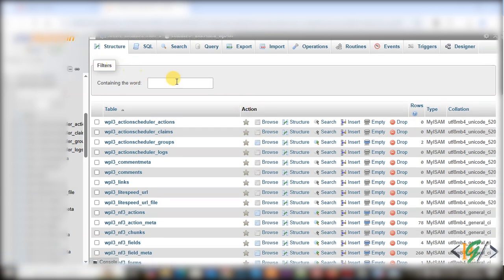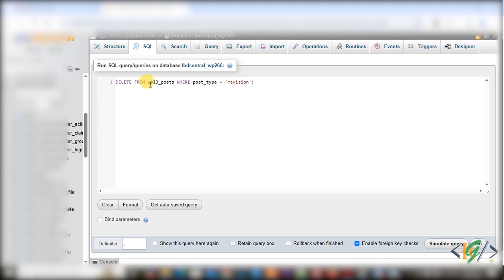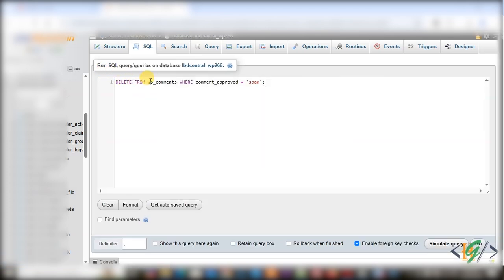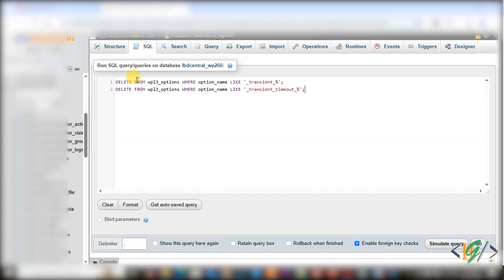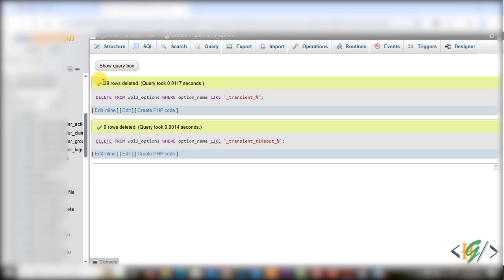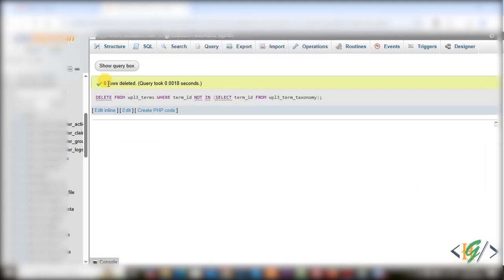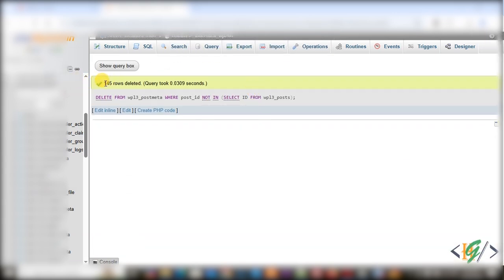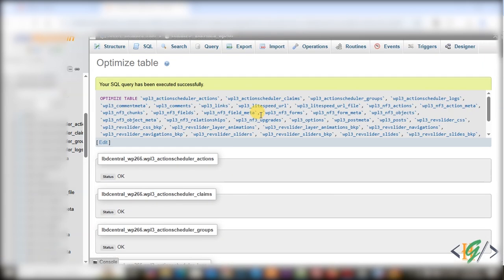How to Clean Up Your WordPress Database with phpMyAdmin | Optimize Database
In this wordpress tutorial for beginners you will learn how to cleaning up wordpress database using phpmyadmin. So we are going to remove unnecessary data from our database tables and then we are going to optimize database with table after delete / remove data.

** in queries add your database prefix.

1- Remove Post Revisions
Run SQL Query: Click on the "SQL" tab in phpMyAdmin and run the following query to delete all post revisions:

DELETE FROM wp_posts WHERE post_type = 'revision';

2- Delete Spam Comments
Run SQL Query: To delete all spam comments, run the following query:

DELETE FROM wp_comments WHERE comment_approved = 'spam';

3- Remove Transients
Run SQL Query: To delete expired transients, run:
DELETE FROM wp_options WHERE option_name LIKE '_transient_%';
DELETE FROM wp_options WHERE option_name LIKE '_transient_timeout_%';

4- Clean Up Unused Tags and Categories
Run SQL Query: To delete unused tags, run:

DELETE FROM wp_terms WHERE term_id NOT IN (SELECT term_id FROM wp_term_taxonomy);

5- Remove Orphaned Metadata
Run SQL Query: To clean up orphaned post metadata, run:

DELETE FROM wp_postmeta WHERE post_id NOT IN (SELECT ID FROM wp_posts);

* Replace wp_ with your table prefix if it’s different.